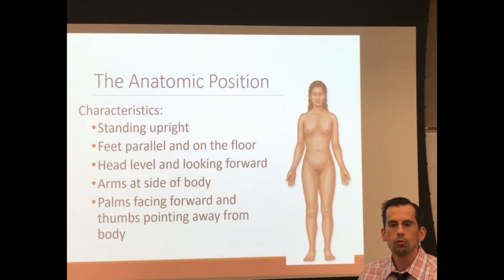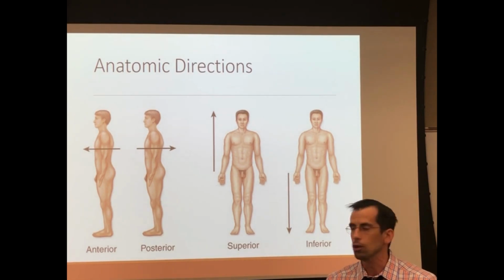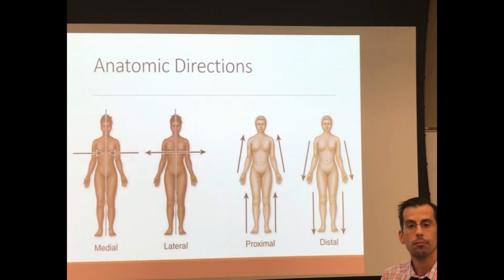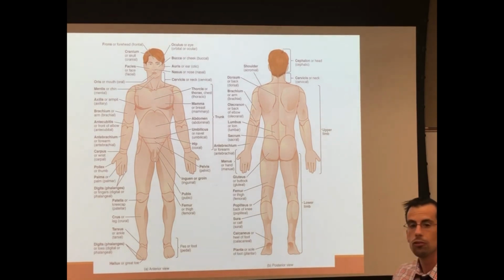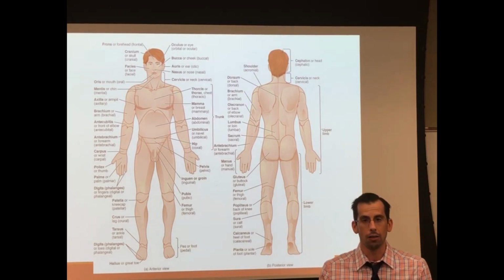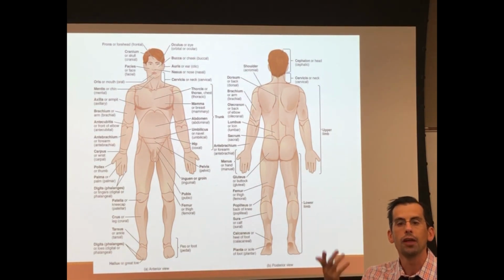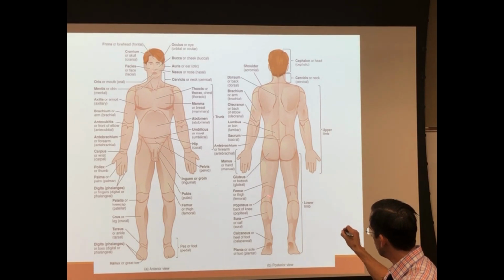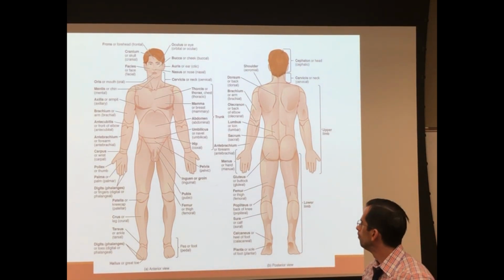Introductory Anatomical Terminology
A review of basic, anatomical terminology including anatomical position, directional terms, and superficial anatomical regions.